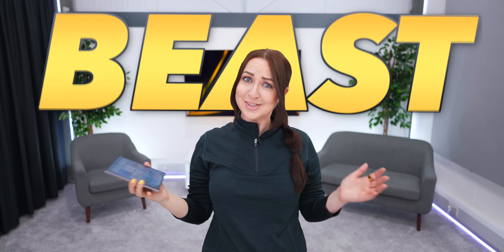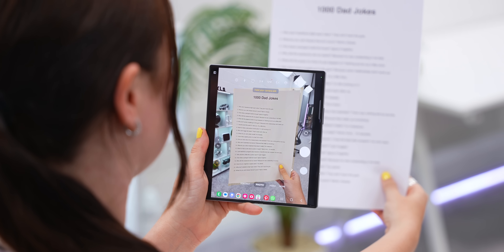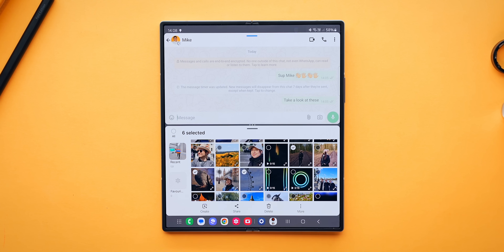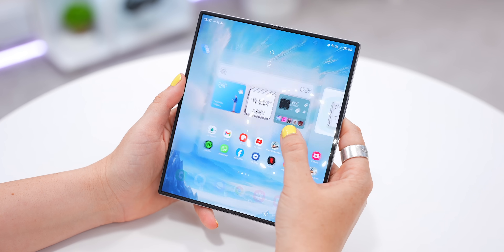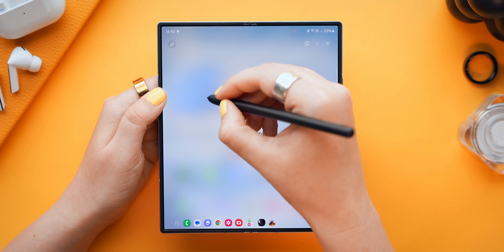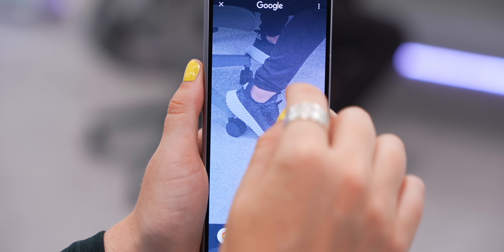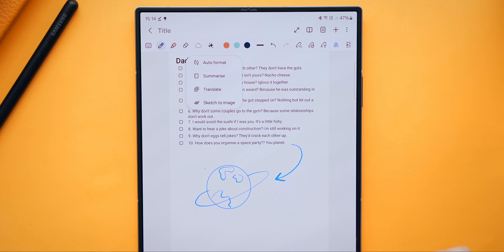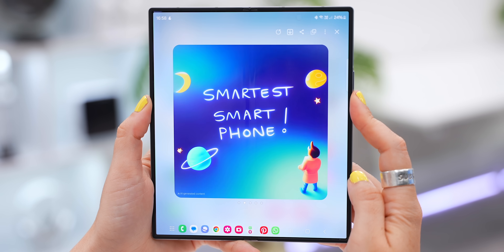Samsung Galaxy Z Fold 6 | TIPS TRICKS & HIDDEN FEATURES!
The Samsung Galaxy Z Fold 6 has SO MANY different features to check out, so in this video I go over 25 different tips, tricks and hidden features so you can get the MOST out of the Fold 6!

🛒 AMAZON SHOP 🛒

Chapters:
00:00 - Tap to auto select
00:47 - Circle to pin
01:03 - Tap to copy
01:33 - Advanced scans
02:07 - Hand lock gesture
02:30 - Split screen any app
03:04 - Increase screen space
03:26 - Split screen quick share
03:52 - Portrait studio
04:20 - Personal contact poster
04:55 - Friends contact posters
05:15 - Ambient wallpaper
05:48 - custom clock fonts
06:07 - Advanced edits
06:58 - Sketch to image
07:50 - Circle to solve math
08:26 - Circle to scan QR codes
08:38 - Circle to camera
09:01 - Auto replies
09:31 - Auto texting
09:46 - Auto writing
10:12 - Doodles to sketches
10:48 - Straighten and clean up
11:16 - Protect your battery
11:35 - Auto optimisation
11:54 - Summarize the web